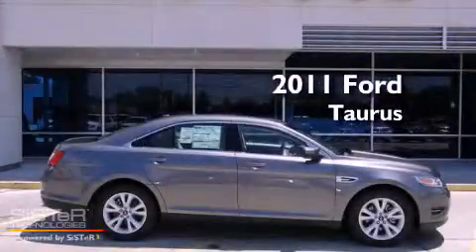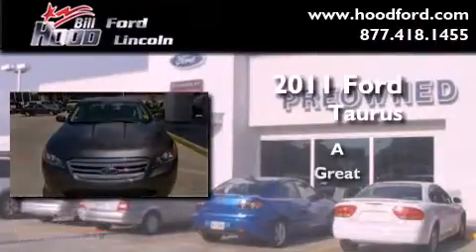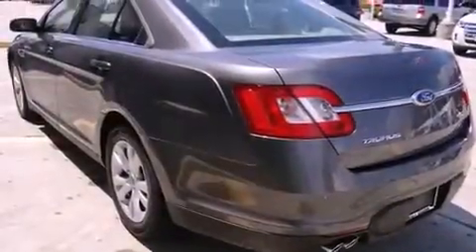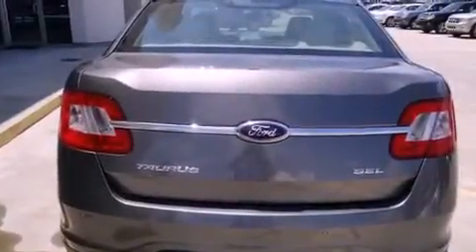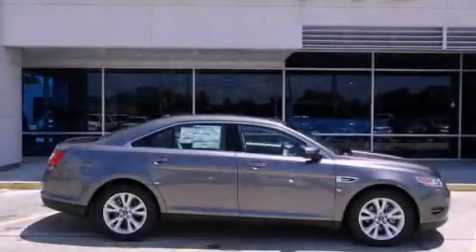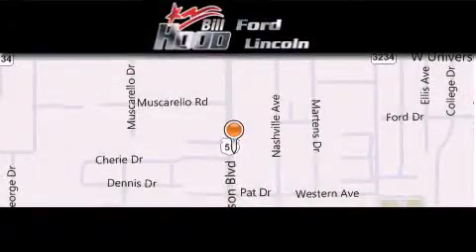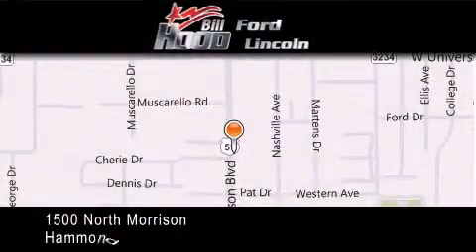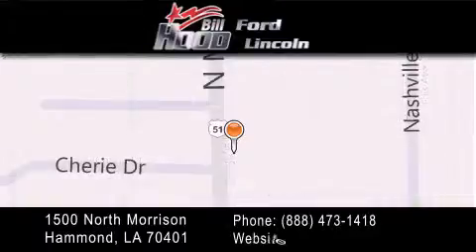2011 Ford Taurus Ponchatoula LA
Year : 2011

 Make : Ford

 Model : Taurus

 Engine : 3.5L

 Trans . : Automatic

 Interior : Stone

 Stock : 11704

 1500 N. Morrison

 2011 Ford Taurus Hammond LA